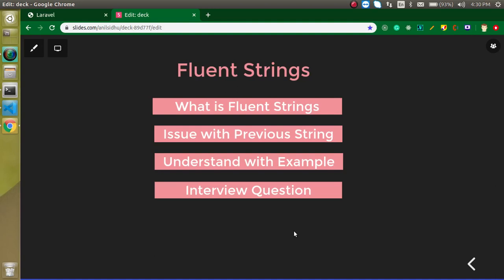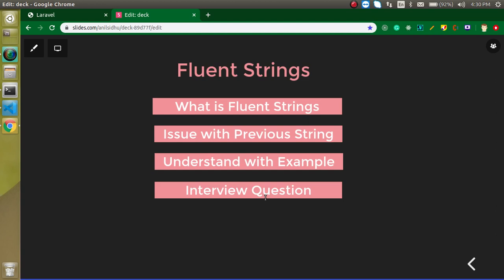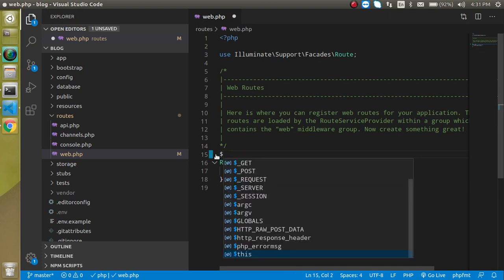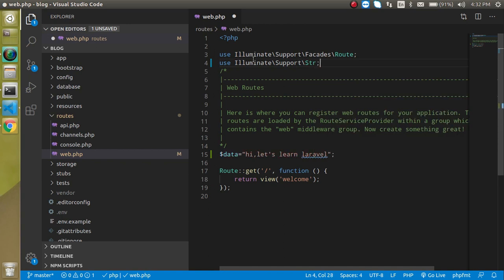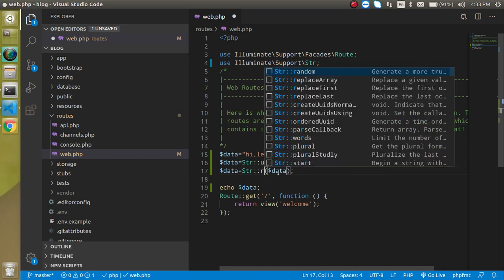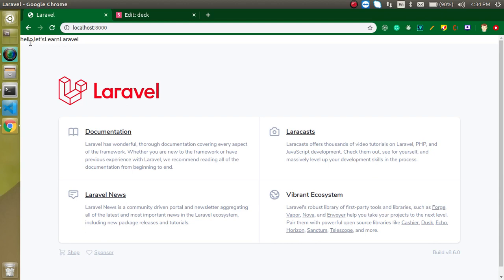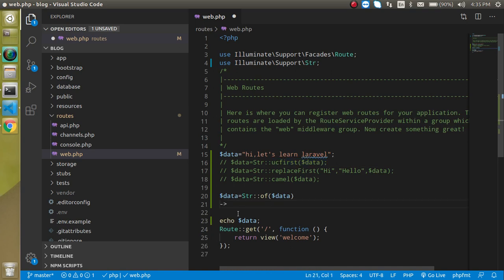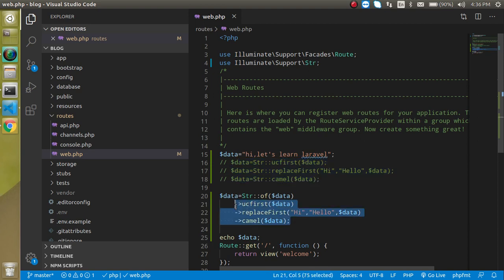Laravel 8 tutorial - Fluent Strings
In this laravel 11 Fluent Strings tutorial, we learn what is the fluent string and how to use it in a simple way. This video is made by anil Sidhu in the English language.

What is Fluent Strings
The issue with Previous String
Understand with Example
laravel 9
Interview Question